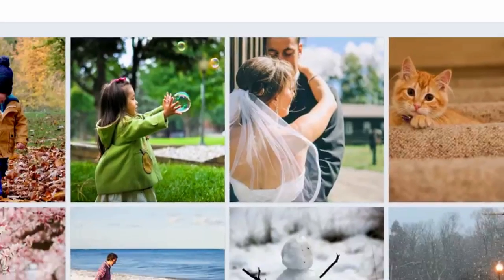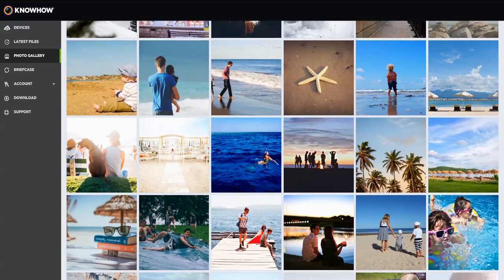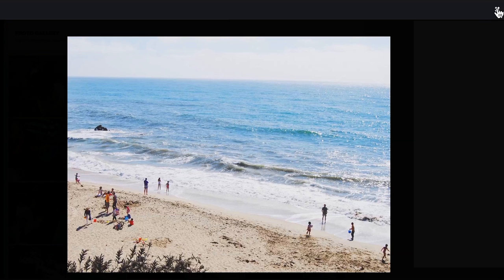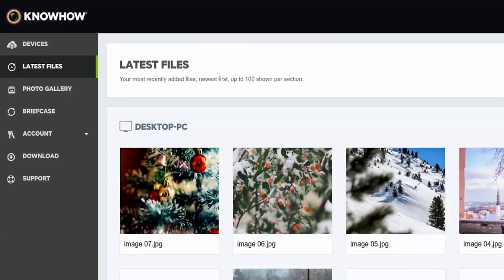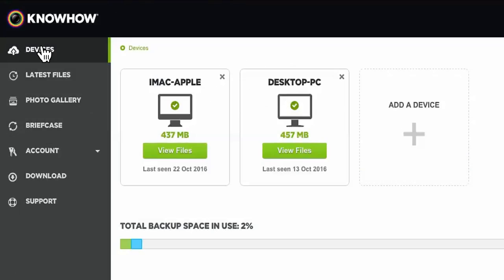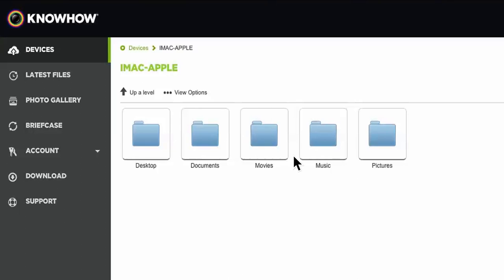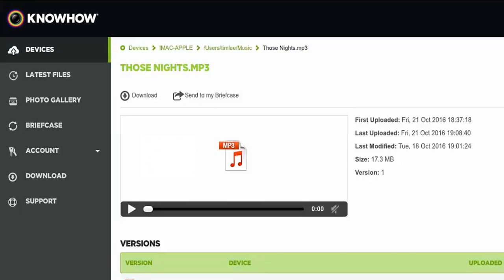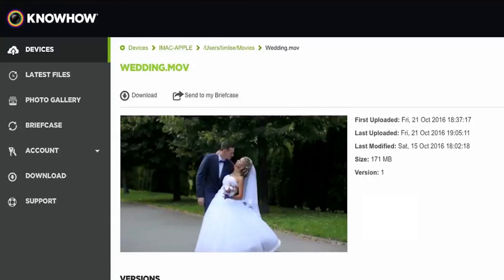My Knowhow Cloud | Currys PC World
What's new with Knowhow Cloud? Discover how myknowhowcloud.com can create a gallery of your favourite images, store your important files, give you access wherever you are, and more...